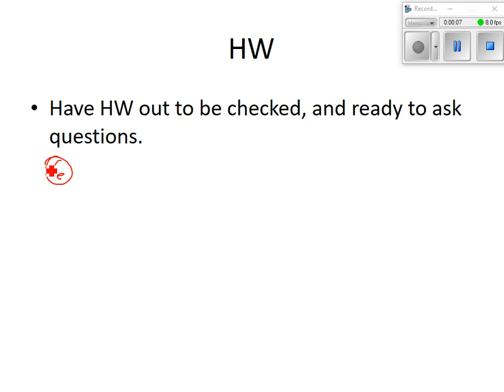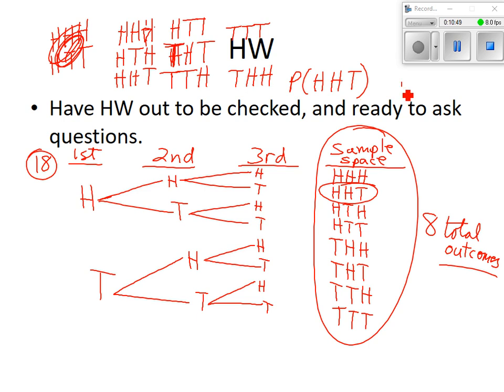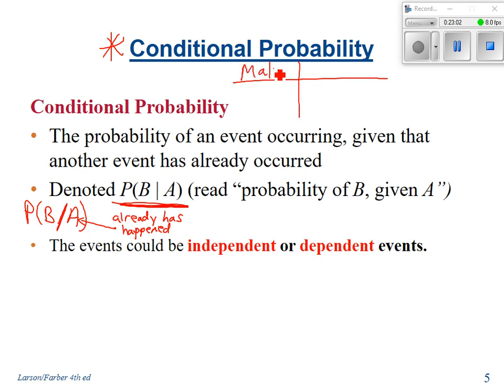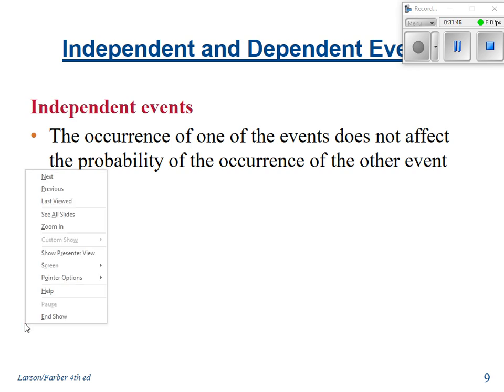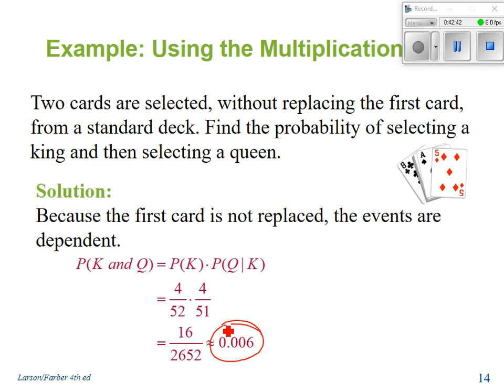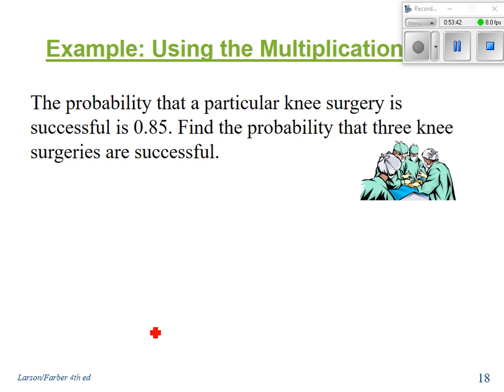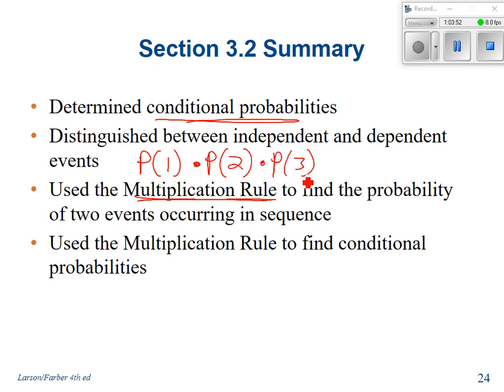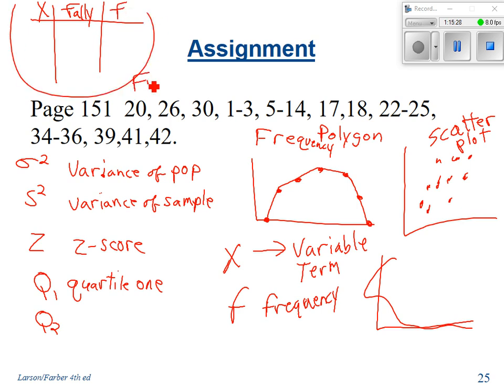video lesson p&s 3 2 used 21 22